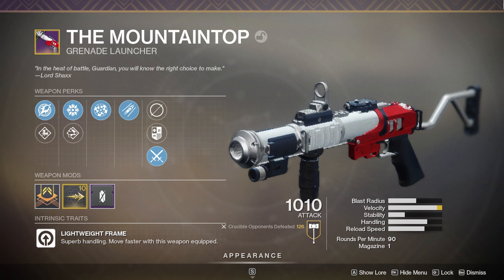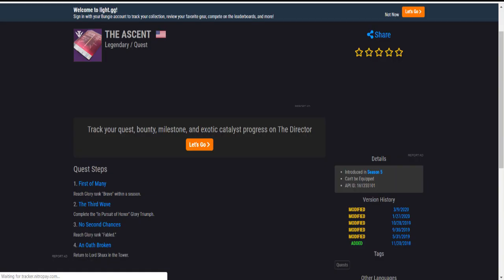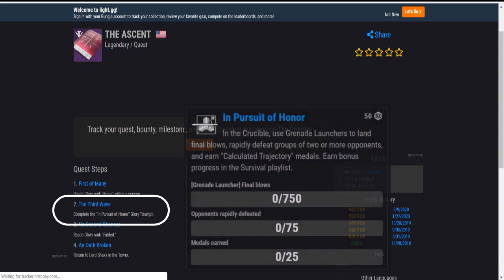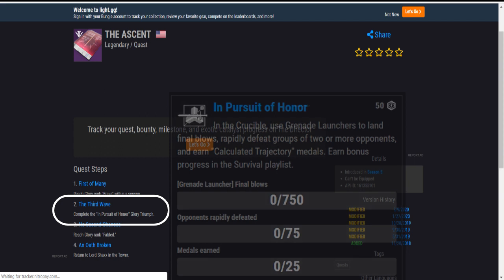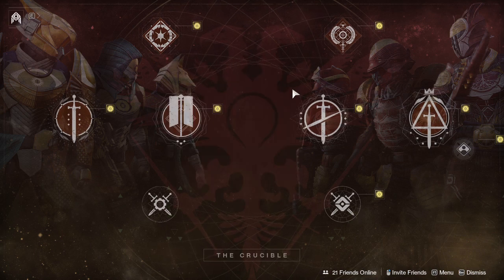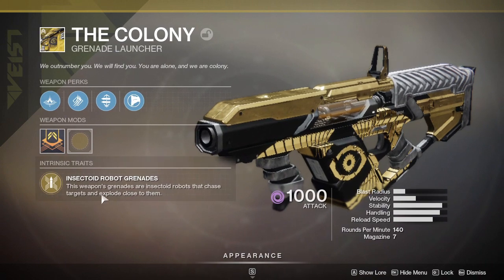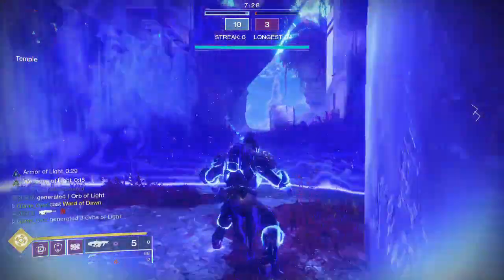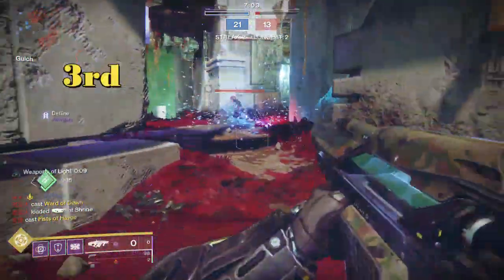Destiny 2: How to get mountaintop within 12 hrs in Mayhem?